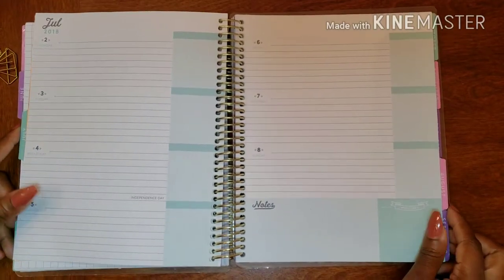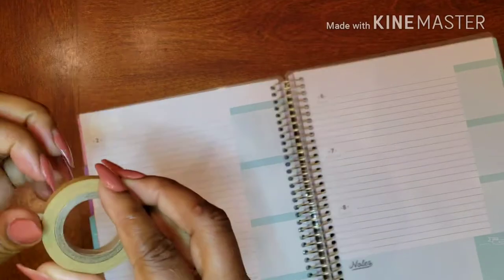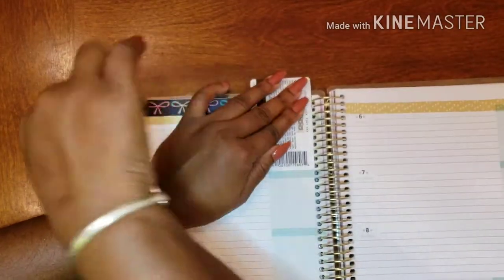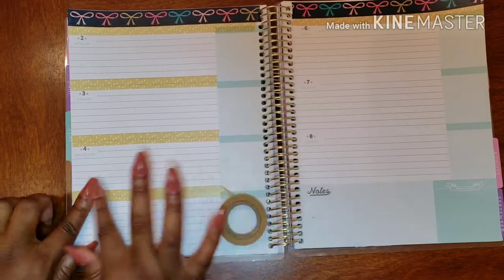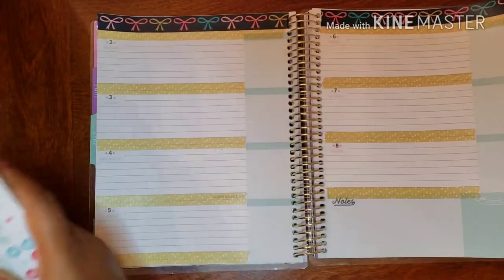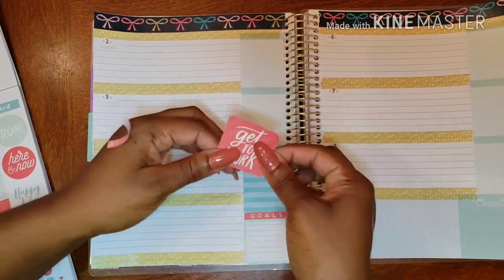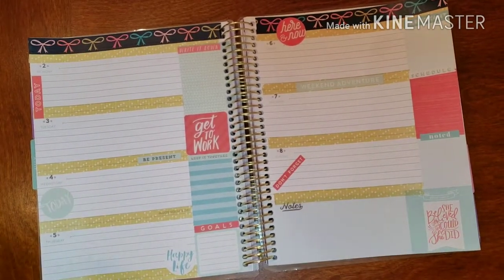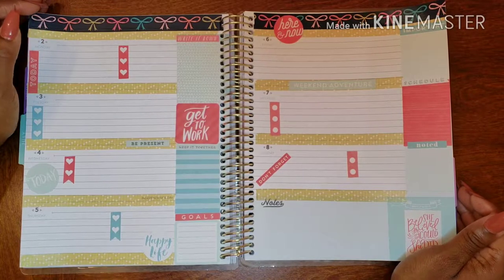Plan With Me// Personal Planner - July 2 - 8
Come Plan with me as I make sure that my weekly spread in my Personal Planner is ready to go for the week ahead

Don't Forget ...